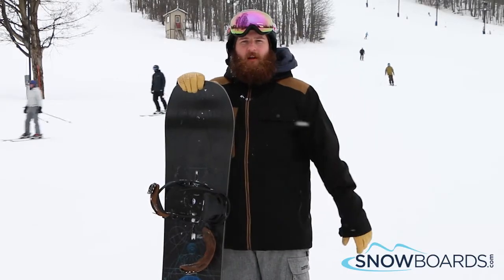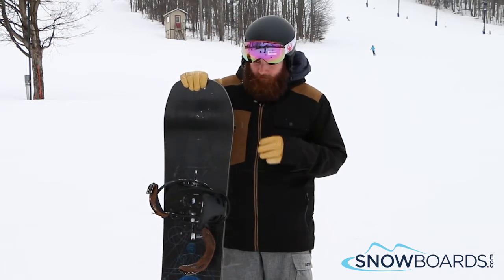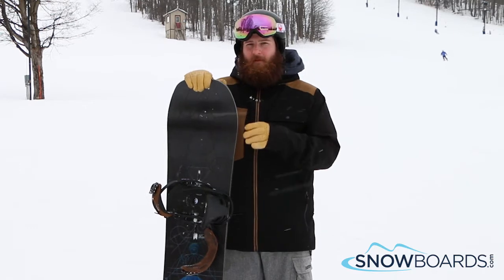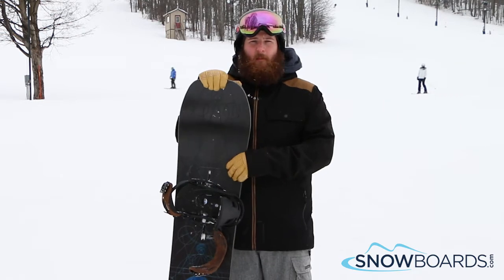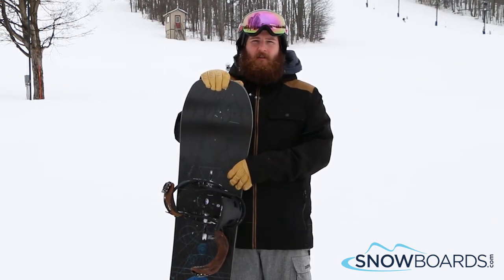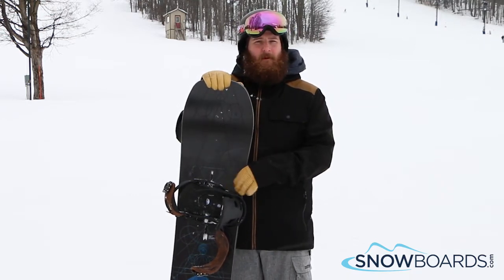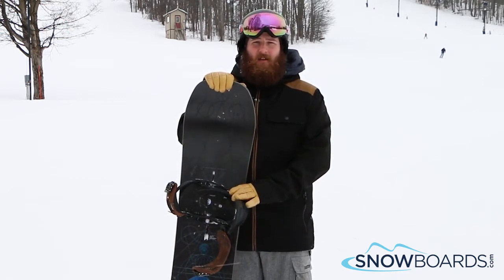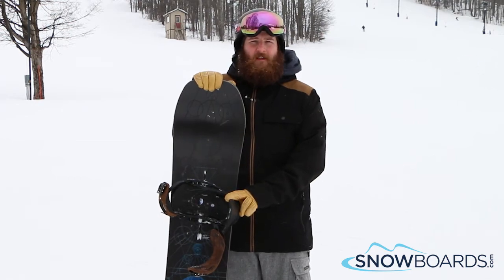Rob's Review-Burton Custom Flying V Snowboard 2018-Snowboards.com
Often imitated but never outdone, the Burton Custom Flying V is THE snowboard for all-terrain shredding. This directional deck is engineered with Infinite Ride which helps the board maintain its flex, pop and feel from start to finish. Frostbite Edges extend out slightly beneath the bindings for ridiculous edge hold on hardpack and icy conditions, while still remaining smooth and forgiving for all-mountain cruising. Flying V gives you the best of both worlds: overall rocker enhances playfulness and float, while subtle camber zones under foot give you crisp snap, powerful turns and enhanced edge control. The Channel mounting system increases the Custom Flying V's versatility by giving you endless stance options for a totally custom ride. Tried and true, year after year, the Burton Custom Flying V snowboard offers top of the line features for the highest level of performance.